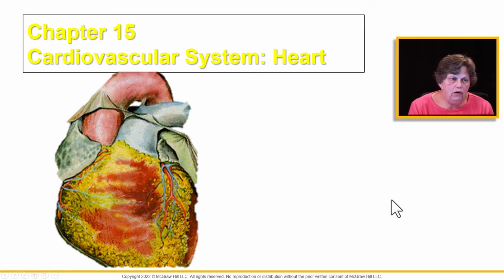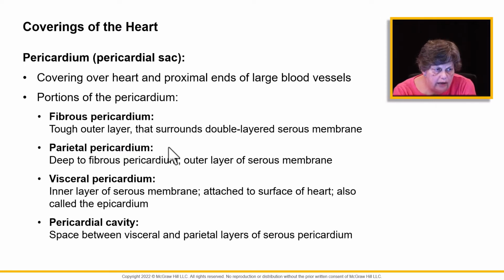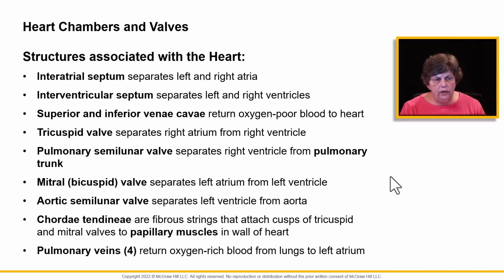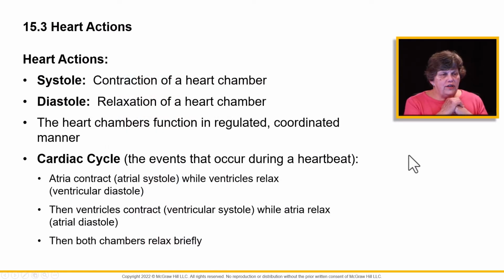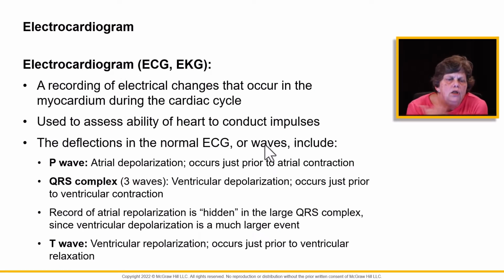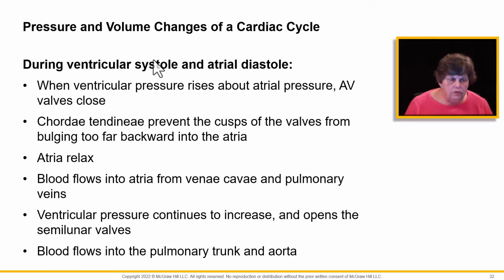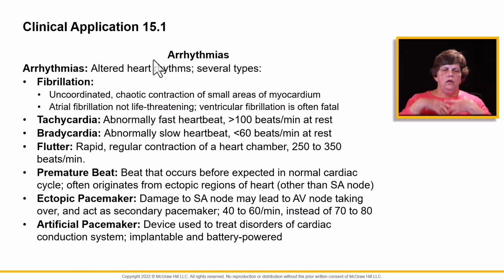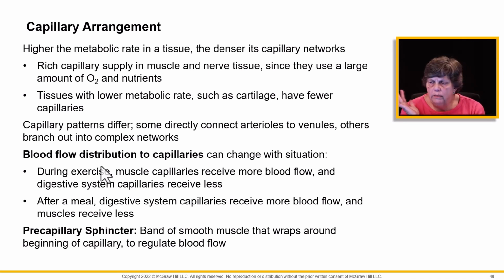BIO 169 Ch15 Pt. 01 Anatomy and Physiology II